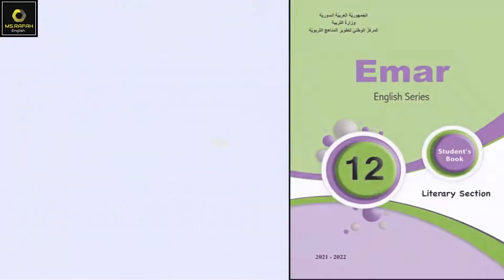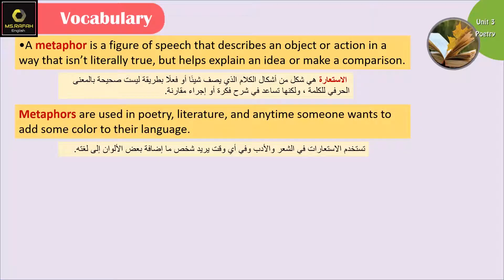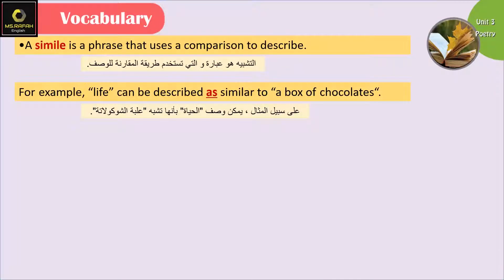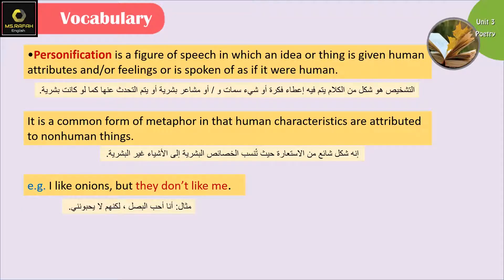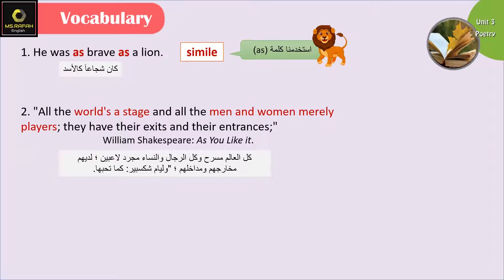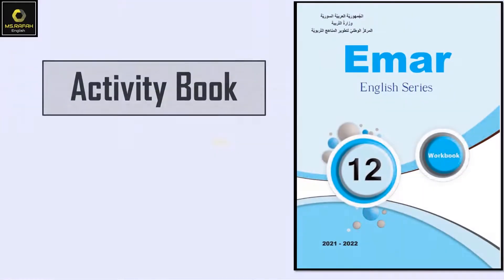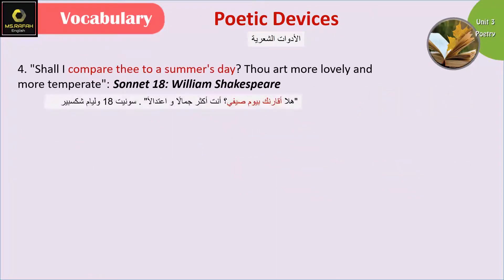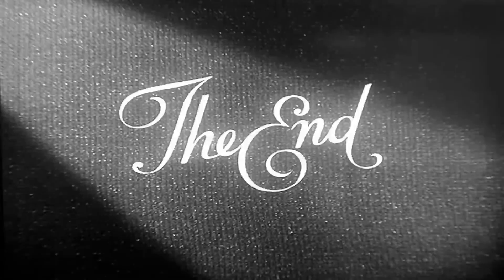Emar12 Unit 3 Poetry (3: Vocabulary) بكالوريا ايمار أدبي فقط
الدرس الثالث :Poetry
القسم  الثالث: المفردات : الأدوات الشعرية
الدرس يغطي كتاب الطالب و الأنشطة لفرع البكالوريا الأدبي فقط